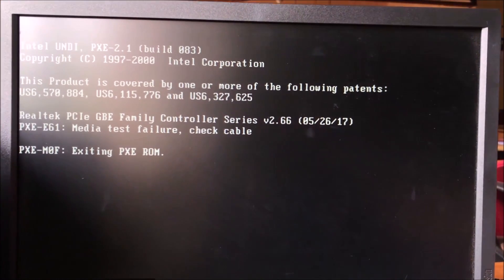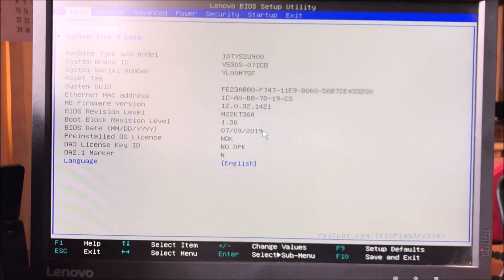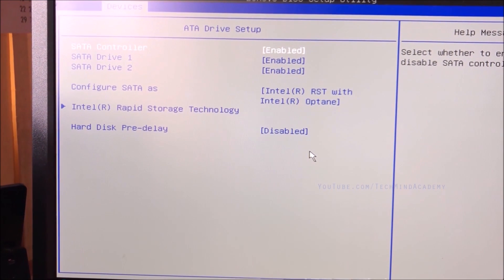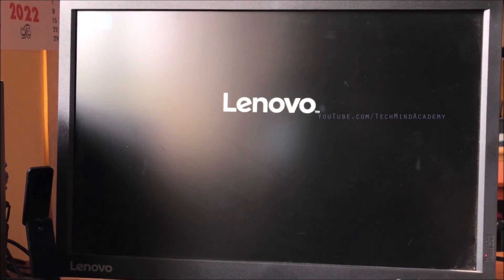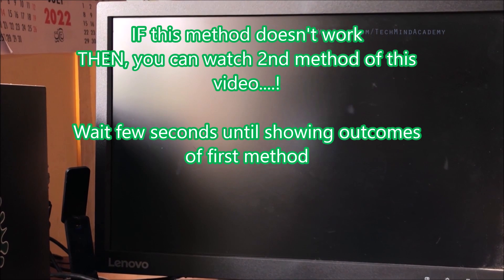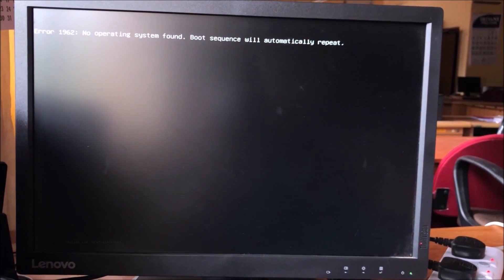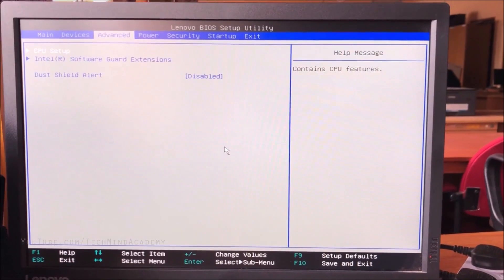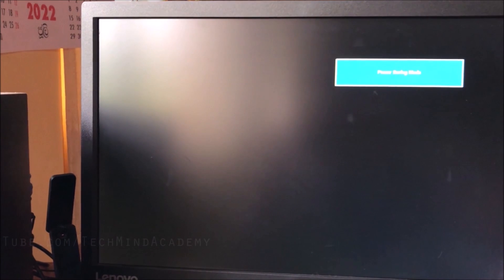error 1962 Lenovo | Fix in 2 Ways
error 1962 no operating system found press any key
error 1962 lenovo porque aparece
error 1962 no operating system found lenovo all in one
lenovo all in one c240 error 1962
lenovo error 1962 boot sequence will automatically repeat
lenovo aio 520 error 1962
lenovo all in one pc error 1962
error 1962 lenovo ändern
error 1962 lenovo änderung
error 1962 lenovo boot
error 1962 lenovo bios
error 1962 no operating system found. boot sequence will automatically
error 1962 no operating system found boot sequence automatically repeat
error 1962 no operating system found boot sequence
error 1962 no operating system found boot
error 1962 no operating system found. boot sequence will
error 1962 lenovo usb boot
error 1962 bios lenovo
lenovo error 1962 boot sequence
lenovo bios setup utility error 1962
lenovo bios update error 1962
error 1962 lenovo computer
error 1962 lenovo como resolver
error 1962 lenovo como solucionarlo
error code 1962 - no operating system found lenovo
lenovo c340 error 1962
1962 error code lenovo
erro 1962 lenovo como resolver
error 1962 computadora lenovo
como solucionar error 1962 lenovo
como reparar error 1962 lenovo
error 1962 en computadora lenovo
how to fix error 1962 on most lenovo computer
cara mengatasi error 1962 no operating system found lenovo
lenovo c440 error 1962 no operating system found
lenovo c240 error 1962
lenovo checking media presence error 1962
lenovo c540 error 1962
lenovo desktop error 1962 windows 10
error 1962 no operating system found display
error 1962 de lenovo
error 1962 no operating system found lenovo desktop
como solucionar el error 1962 de lenovo
cómo solucionar el error 1962 de lenovo
error 1962 lenovo español
error 1962 en lenovo
error 1962 lenovo todo en uno
error 1962 lenovo que es
como reparar el error 1962 lenovo
lenovo thinkcentre e73 error 1962
lenovo thinkcentre edge error 1962
lenovo thinkcentre edge 72 error 1962
error 1962 lenovo fix
error 1962 no operating system found lenovo thinkcentre
error 1962 lenovo – no operating system found
error 1962 no operating system found lenovo windows 10
error 1962 no operating system found lenovo windows 8
error 1962 no operating system found lenovo windows 7
error code 1962 - no operating system found fix
lenovo c240 error 1962 no operating system found
fix error 1962 lenovo
error 1962 operating system not found lenovo
error 1962 no operating system found lenovo solucion
error 1962 lenovo g50
error 1962 lenovo gaming 3
error 1962 lenovo g40
error 1962 lenovo gaming
error 1962 lenovo gebraucht
error 1962 no operating system found hatası
error 1962 hatası lenovo
error 1962 no operating system found hp
lenovo h520s error 1962
lenovo error 1962 hatası
error 1962 lenovo ideacentre
error 1962 in lenovo
ibm error 1962 lenovo
lenovo ideacentre error 1962
error 1962 in lenovo pc
how to fix pc error 1962 in lenovo computers
error 1962 lenovo java
error 1962 lenovo joystick
error 1962 lenovo jetstream
cara mengatasi error 1962 pada komputer lenovo
cara mengatasi komputer lenovo error 1962
error 1962 no operating system found linux
lenovo error 1962 no operating system found linux
error 1962 lenovo m91p
error 1962 lenovo m73
lenovo m93p error 1962
lenovo m720q error 1962
lenovo m92p error 1962
lenovo m710q error 1962
error 1962 lenovo thinkcentre m73
mengatasi error 1962 lenovo
No SCSI Boot Device Found
lenovo m72e error 1962
how do i fix error 1962 on my lenovo computer
checking media presence error 1962
lenovo thinkcentre m83 error 1962
error 1962 lenovo öffnen
error 1962 lenovo österreich
error 1962 lenovo pc
lenovo no media present error 1962
error 1962 no operating system found repeat boot sequence automatically
error 1962 no operating system found thinkcentre
how to fix error 1962 no operating system found lenovo
windows OS showing error 1962 on Lenovo laptop computer
debug error 1962 lenovo
lenovo 1962